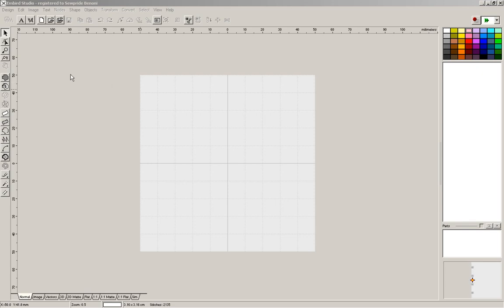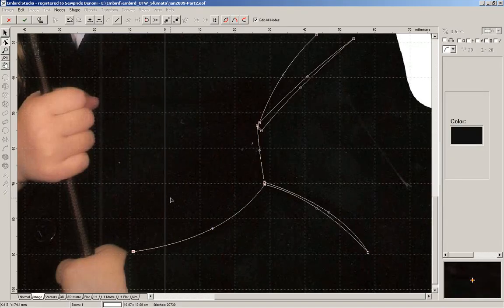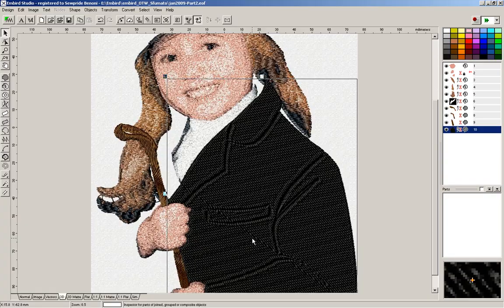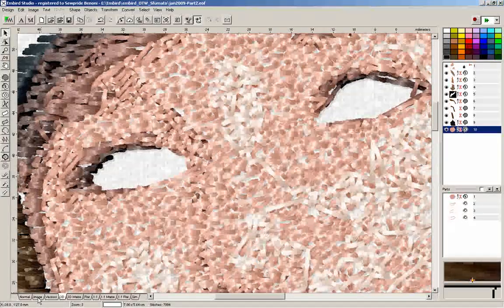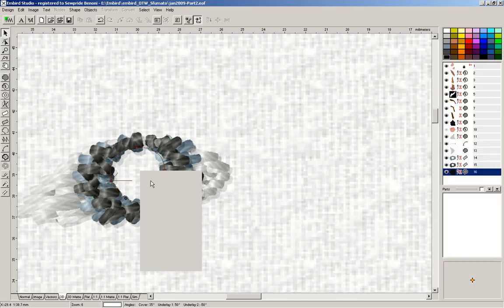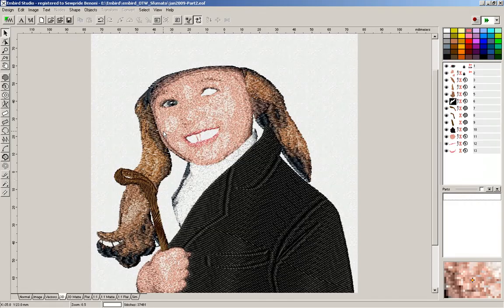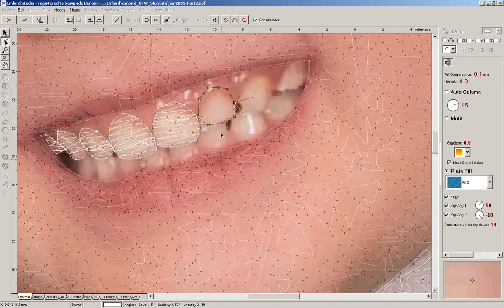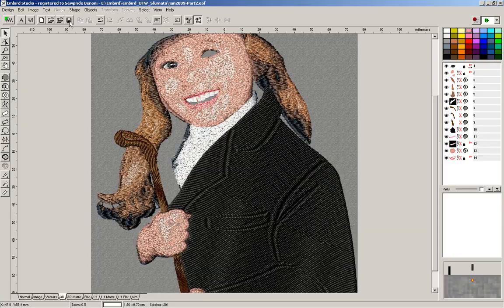by Philip Viljoen